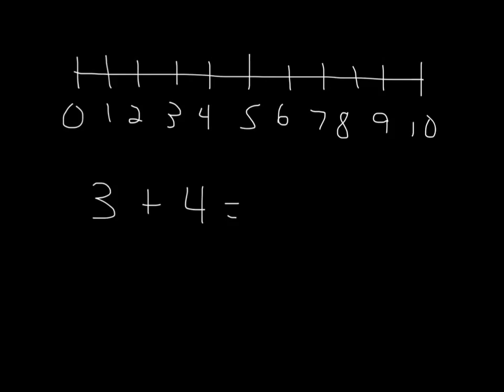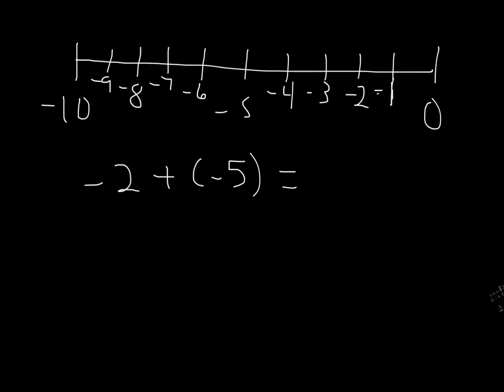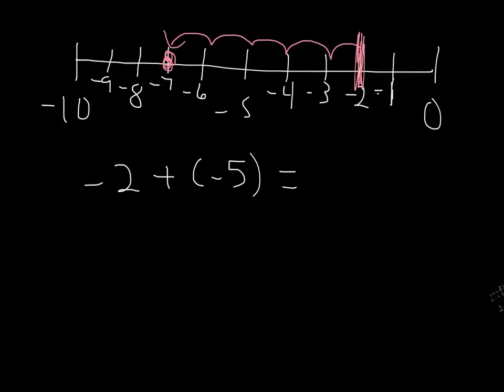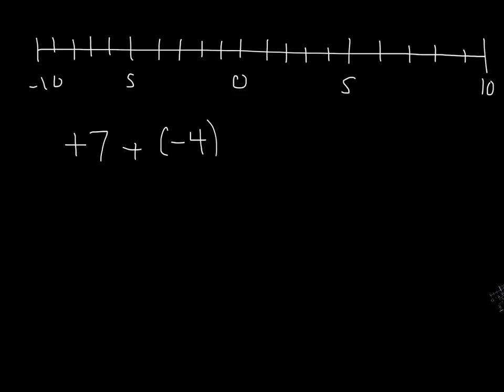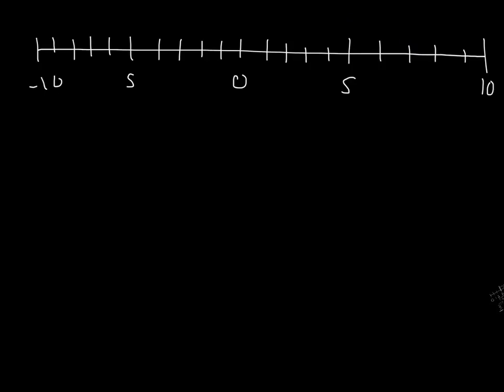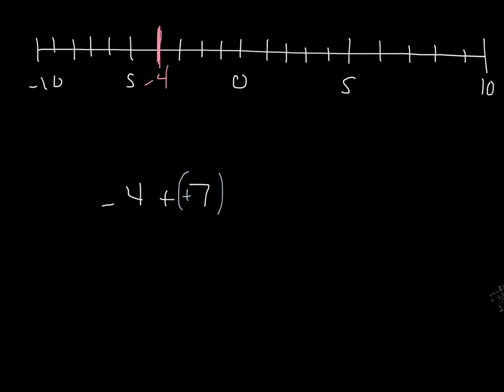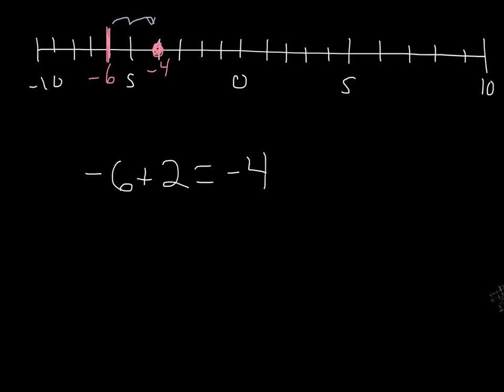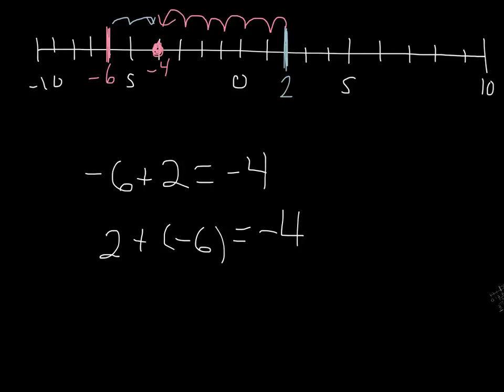Adding Integers on a Number Line